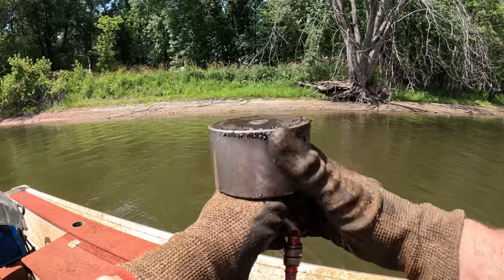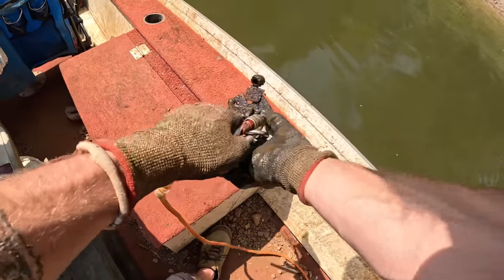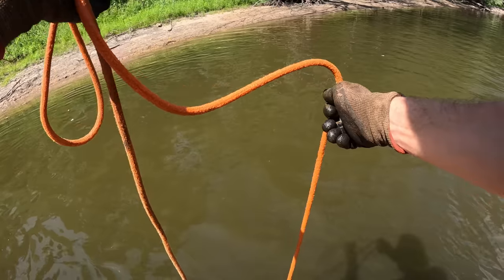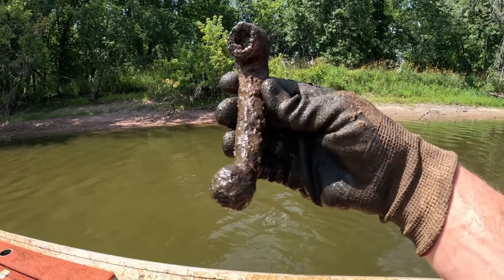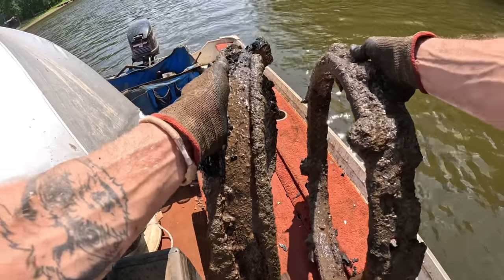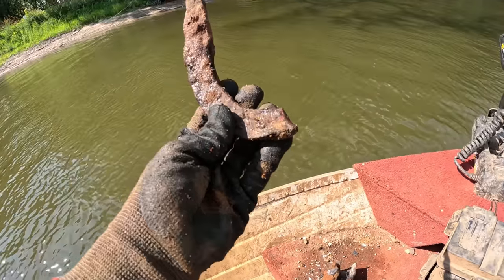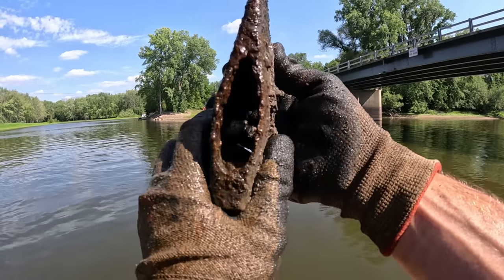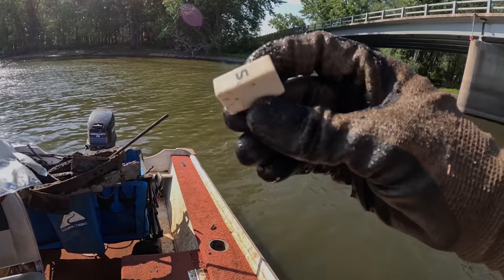Magnet Fishing Cabin In The Woods - What Will I Find?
Magnet Fishing Cabin In The Woods - What Will I Find? Today I go magnet fishing behind a cabin in the woods using my giant 3,500 lb. pull magnet, 360 degree magnet! What will I find?